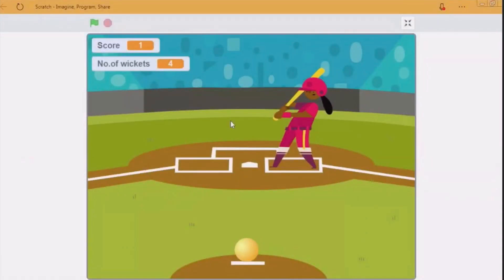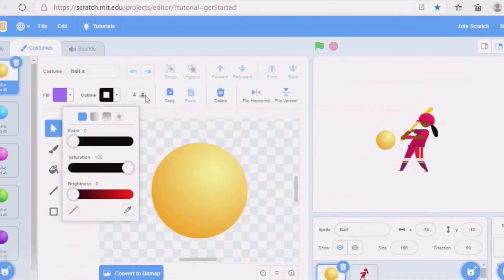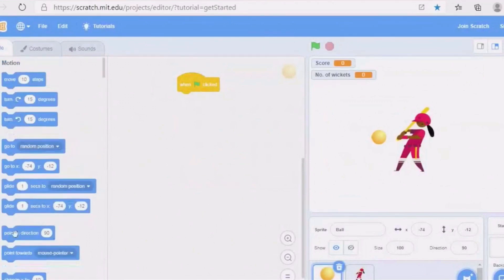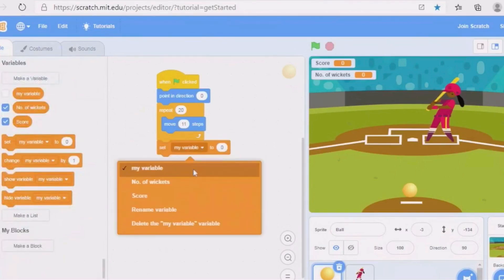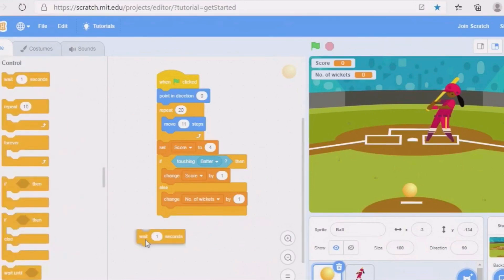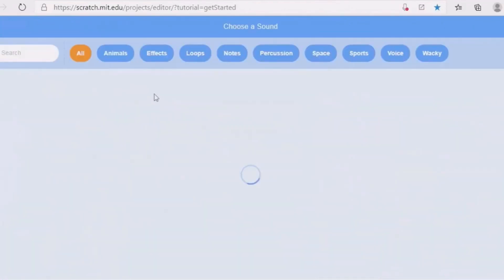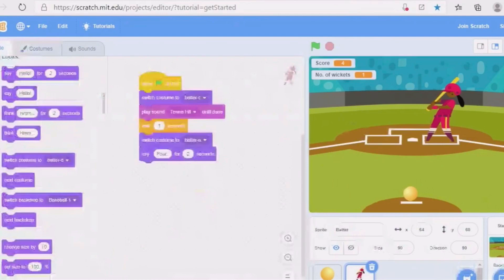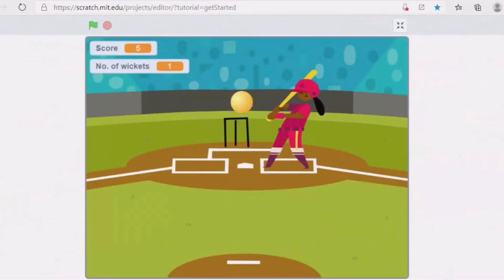How to make cricket game in scratch 3 by Junior coding coach Rang Kapadia.